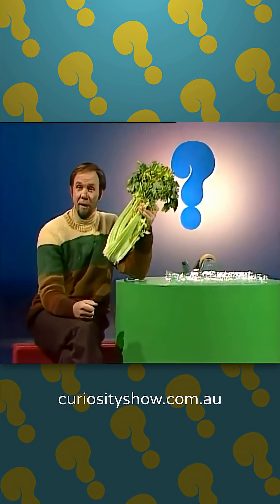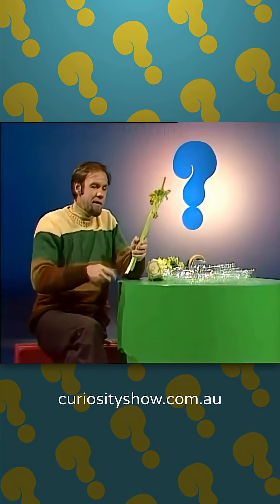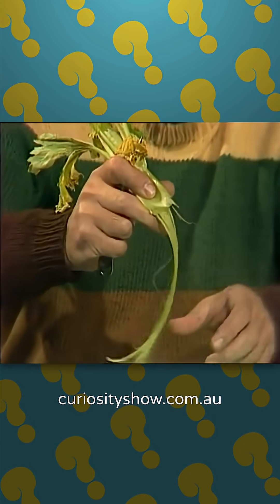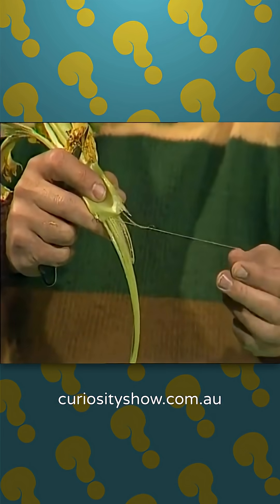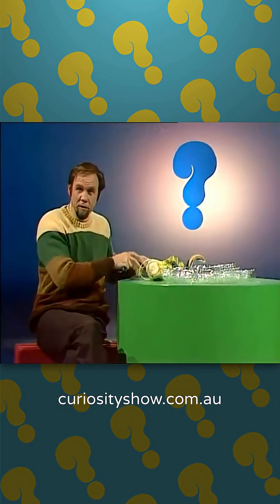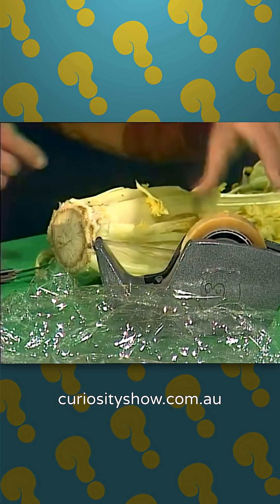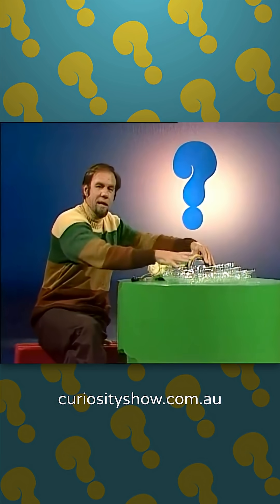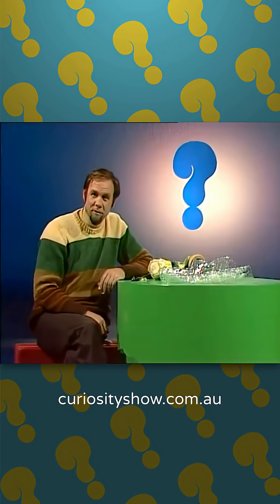What is cellulose?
Cellulose is all about you, but do you know what it is? Rob gives a simple explanation.